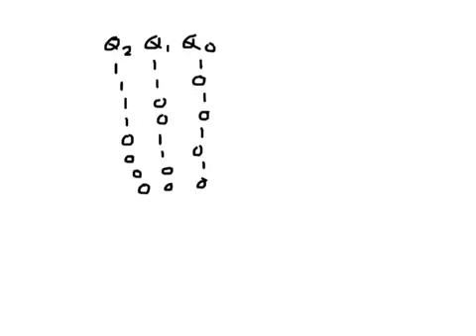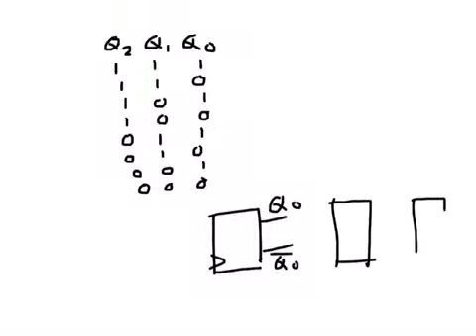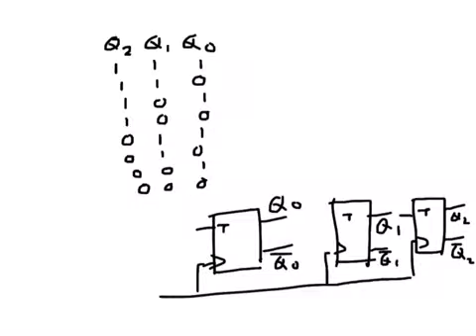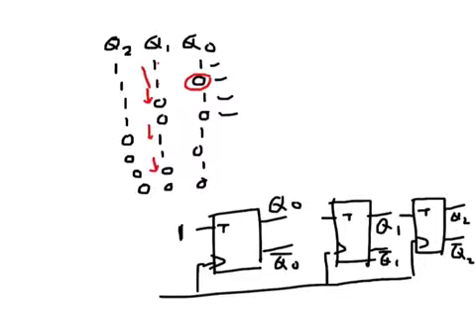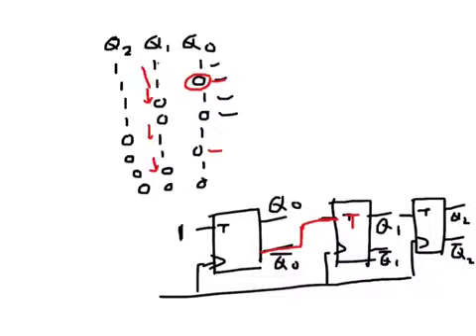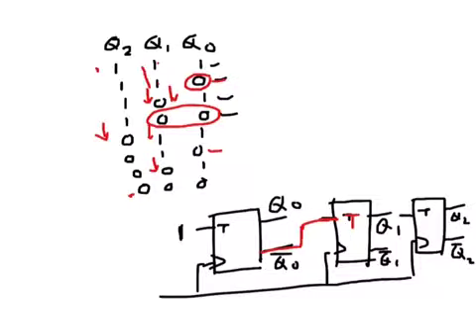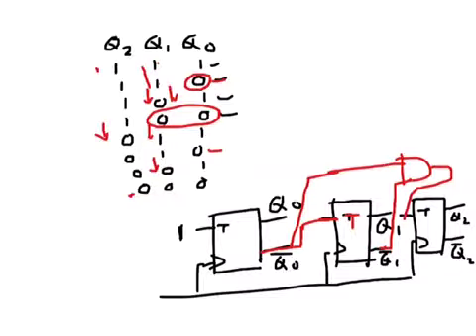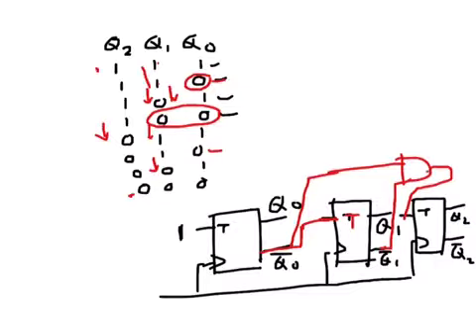Digital Electronics: Binary DOWN Counter using Flip Flops